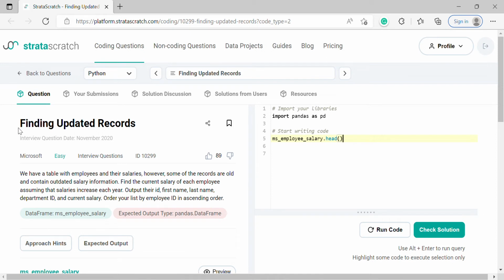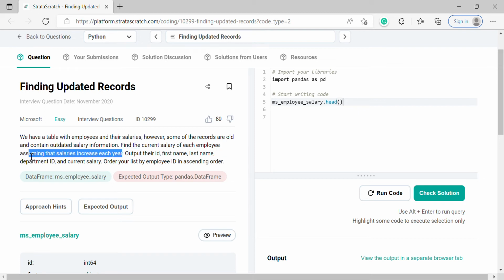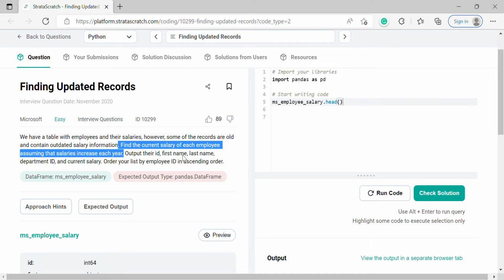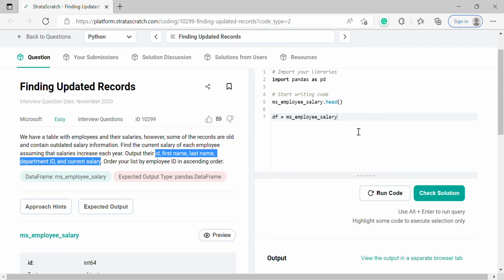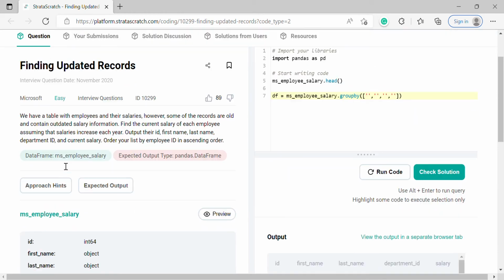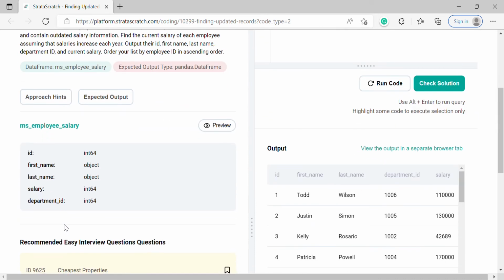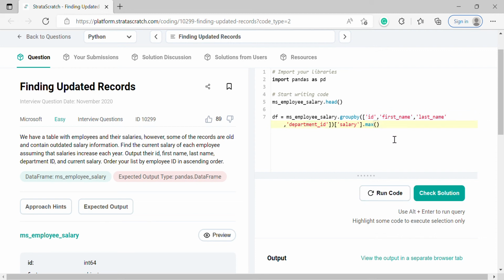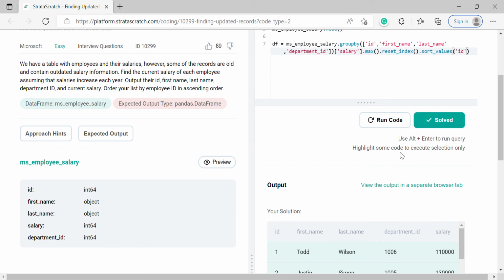Python StrataScratch ID 10299 Finding Updated Records